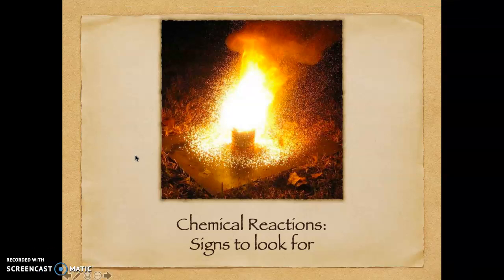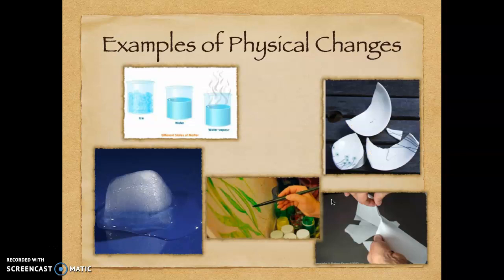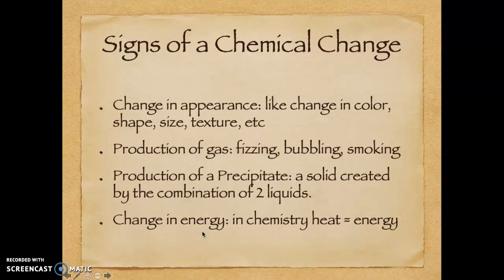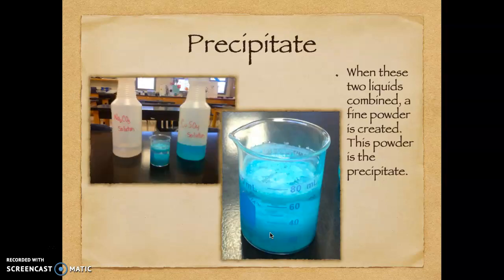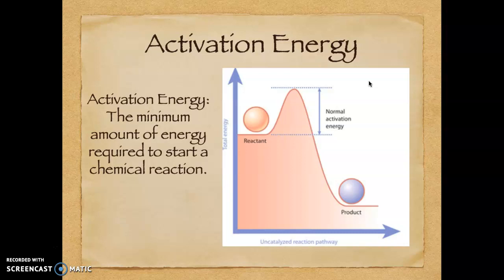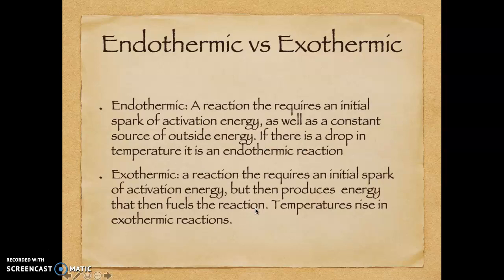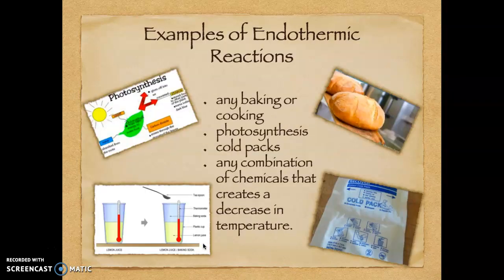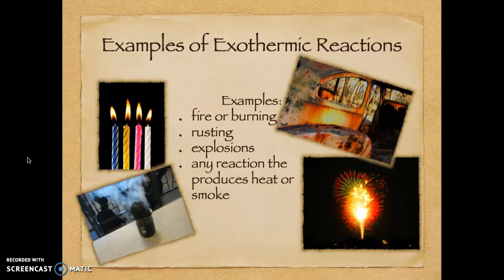Observing chemical reactions - what to look for